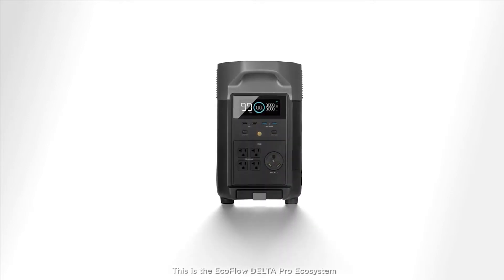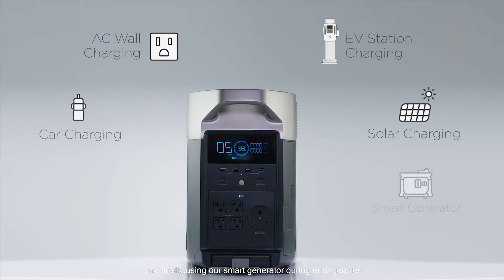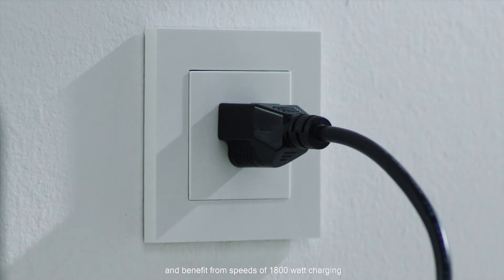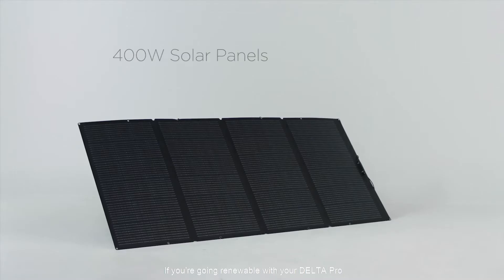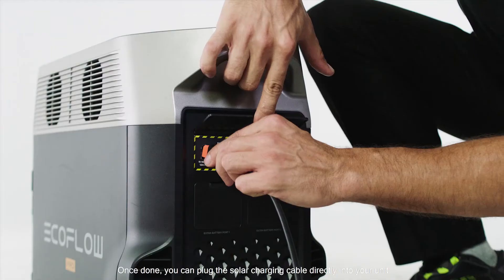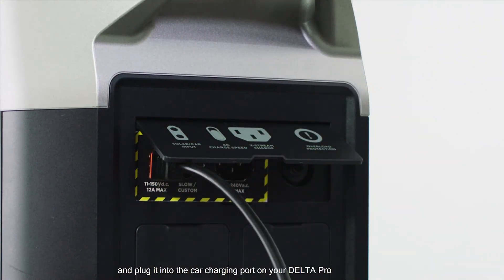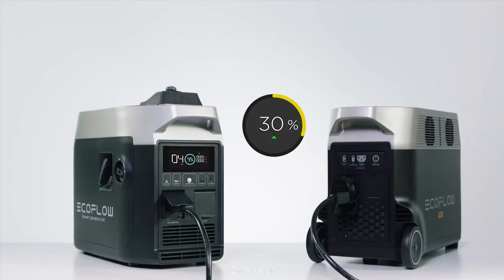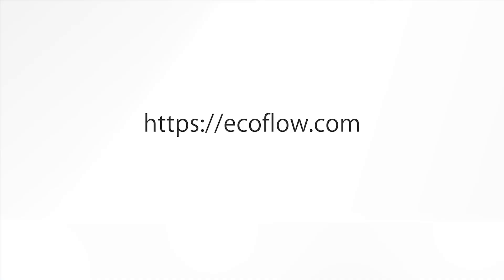EcoFlow DELTA PRO Charging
How to charge the EcoFlow DELTA PRO portable power station or for home backup use.

3.6kW AC Rated with 3600wh of battery capacity that can be expanded with extra units or battery modules - part of the wide EcoFlow 'ecosystem' of power solutions.